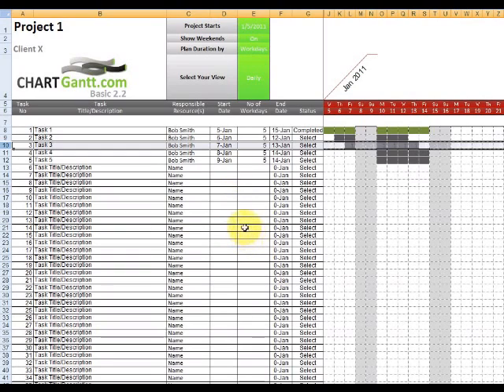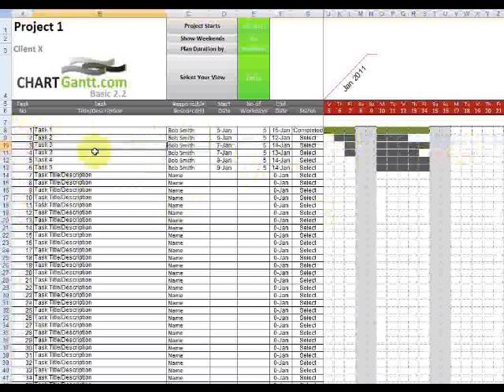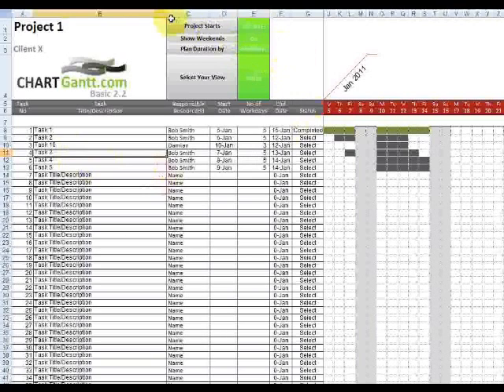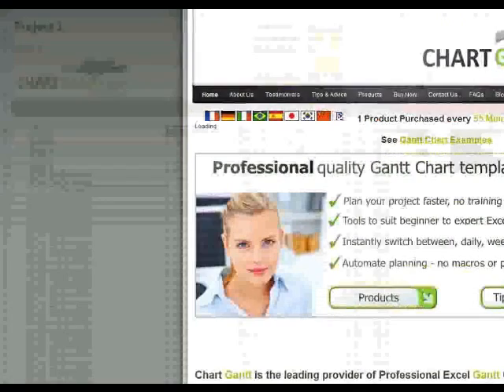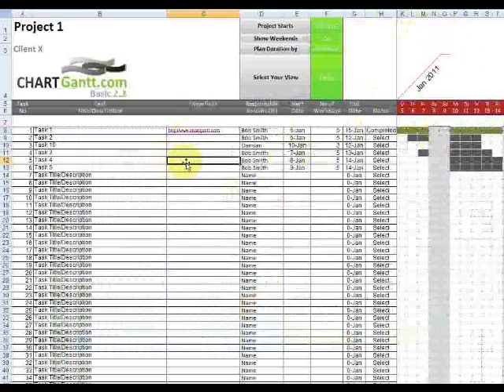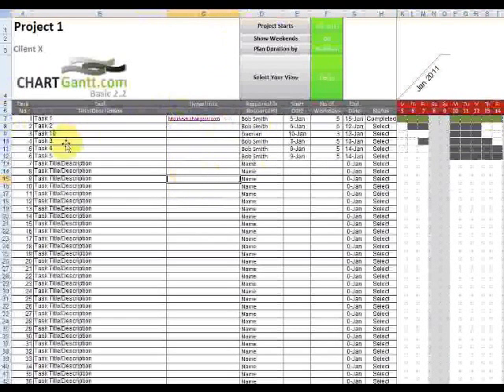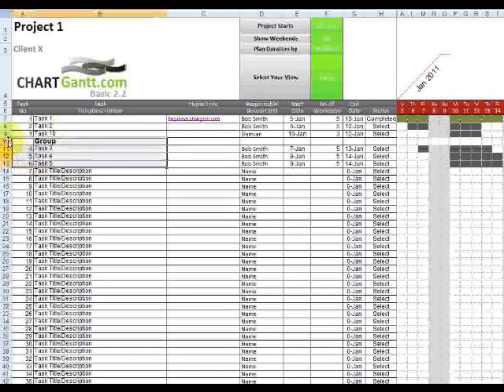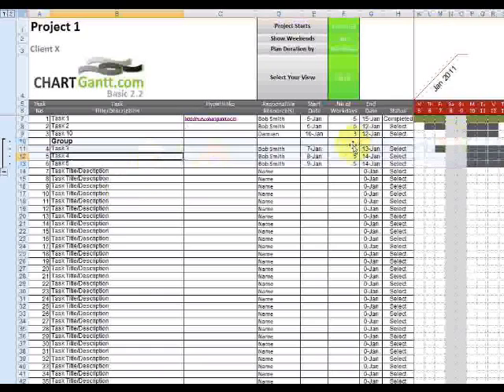Chartgantt Basic Training Video 3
Advanced Features